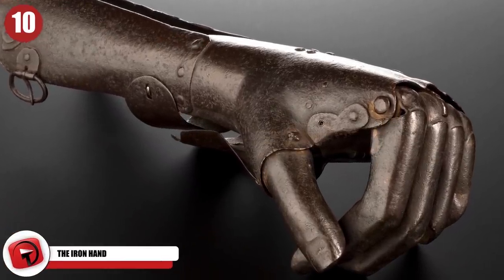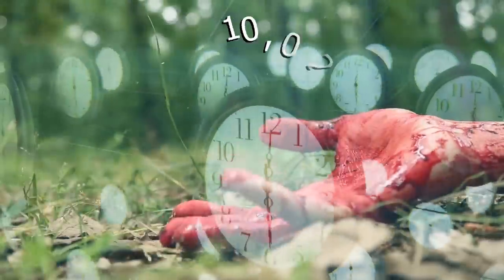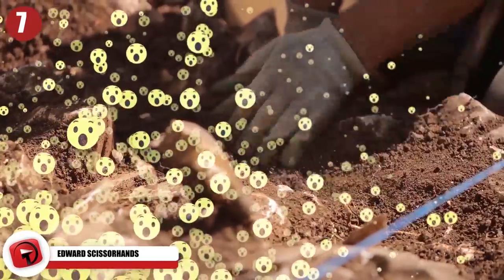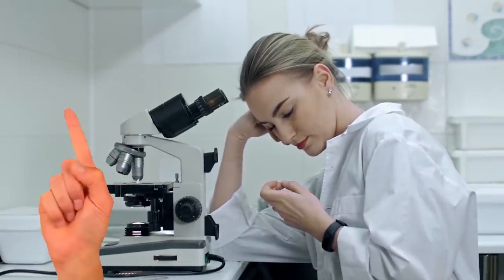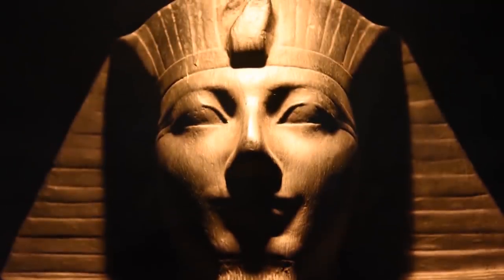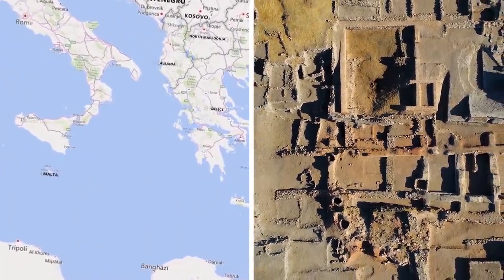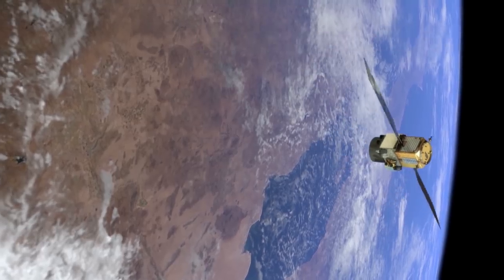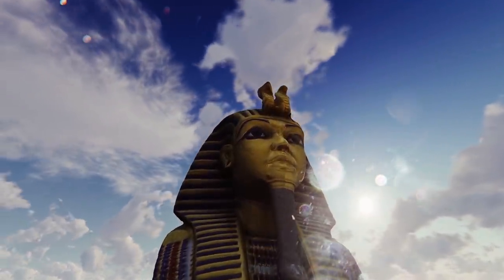10 Most Bizarre Recent Archaeological Discoveries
From an ancient iron hand to one of the strangest fossils ever found, here are ten of the strangest archaeological discoveries ever!

10: The Iron Hand
How cool would it be to have an iron hand? You could punch through brick, you could crush your enemies, and you could stick your hand directly into a fire!

9: The Le Brea Woman
The Le Brea Woman was the name given to the girl whose remains were discovered at the la Brea tar pits in Los Angeles.

8: Mysterious Dinosaur Bones
A mysterious new archaeological discovery of two dinosaur skeletons has revealed a totally new species of nothosaur, a group of aquatic reptiles that lived in the water during the Triassic Period, over 200 million years ago.

7: Edward Scissorhands
Archaeologists have made an extremely bizarre discovery. Not only did they find a makeshift prosthetic device on a warrior buried 1000 years ago, but the prosthetic device wasn't even what you would expect.

6: Viking Poop
Get ready to be grossed out! Our next story today is about Viking poop. That's right, archaeologists have discovered perhaps the best-preserved piece of poop ever!

5: The Khufu Ship
The Khufu Ship is one of the most impressive Egyptian vessels ever found. It was originally discovered in 1954 inside the Great Pyramid of Giza.

4: Prehistoric Bongs
This next one is for the stoners out there! Anyone who thinks bongs are a modern device is absolutely wrong. Archaeologists actually discovered bongs crafted of solid gold that were used by the ancient Scythians almost 2500 years ago for cannabis.

3: Lost City of Tenea
Yet another lost city has been found by archaeologists in Greece. It seems that there is no end to ancient cities spread across the Mediterranean.

2: Spanish Stonehenge
As time goes on, we seem to find more and more Stonehenge copycats throughout the world. In 2019 alone, a severe drought caused water levels to drop, which revealed an ancient stone circle of over 100 standing rocks.

1: Unusual Dog Burial
Animal burials are nothing new when it comes to ancient Egypt. It's now fairly well known that the ancient Egyptians mummified all kinds of animals, from dogs to baboons.